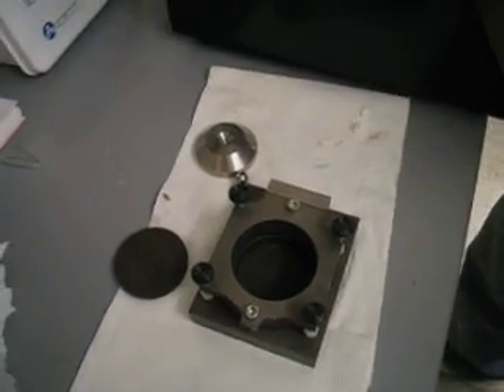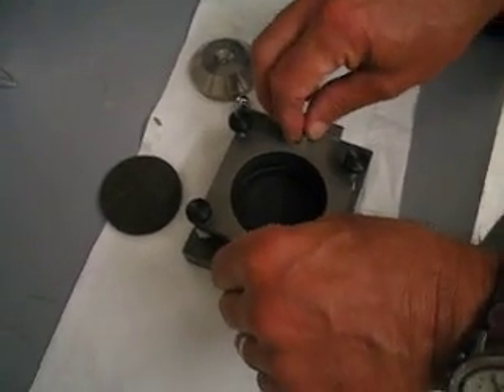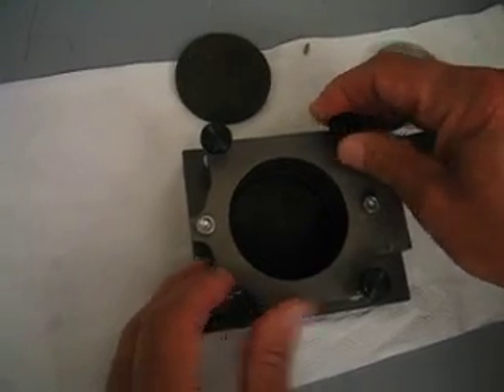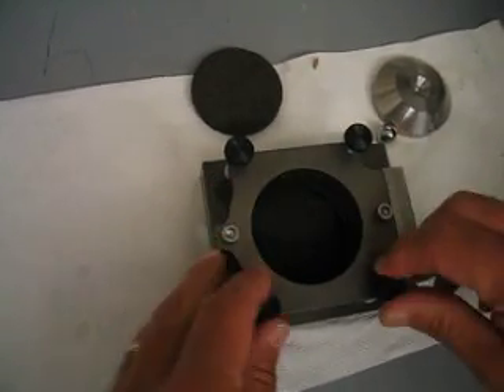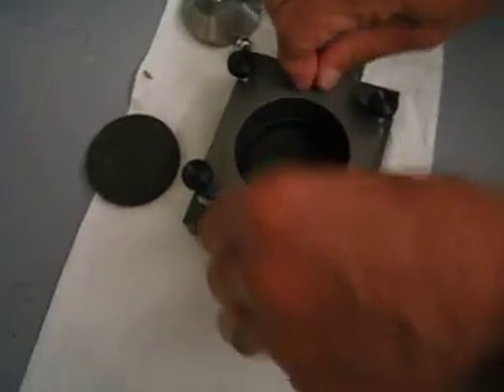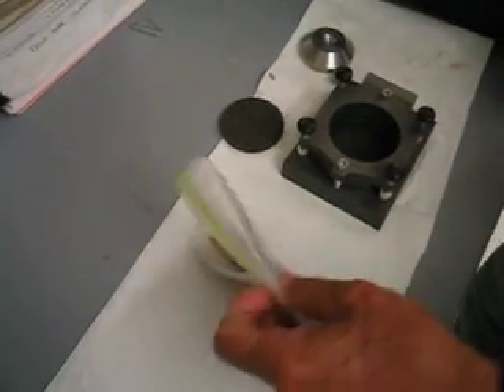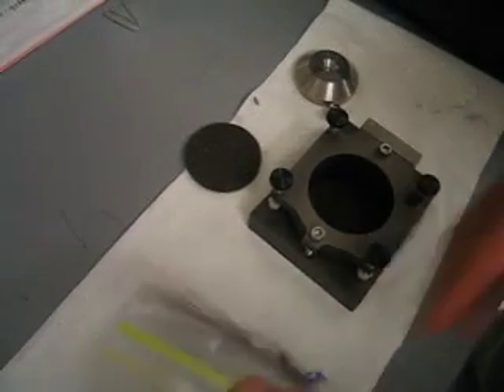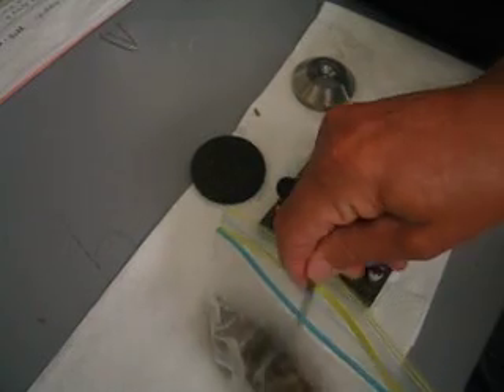GeoComp - Direct Shear - Sample Assembly Part 1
Part 1 of 4 showing the procedure used to prepare a sample and assemble the equipment required for a direct shear test. This clip shows the assembly of the shear box.